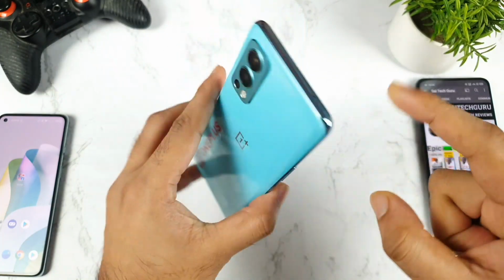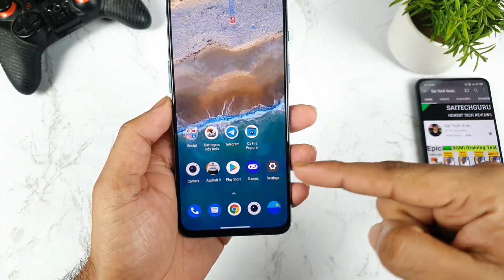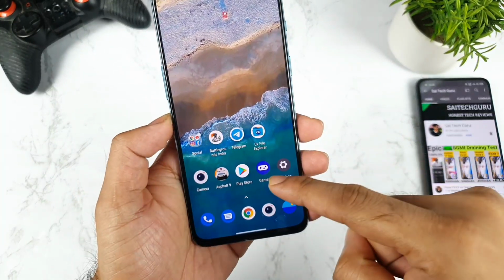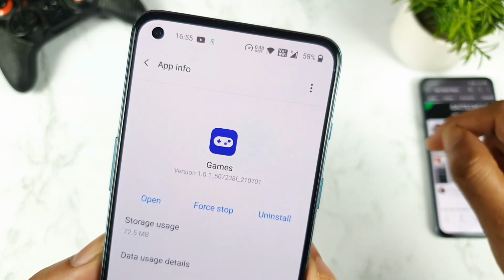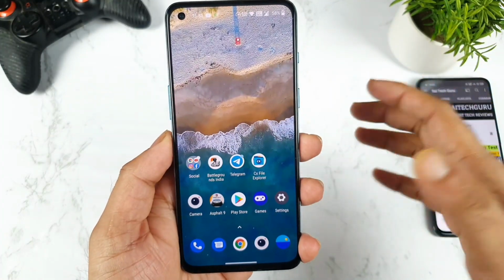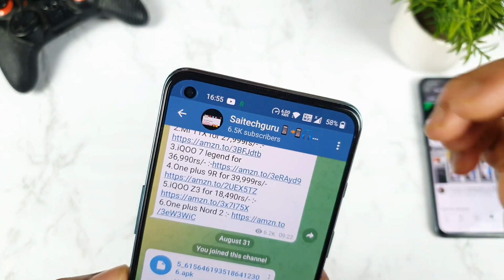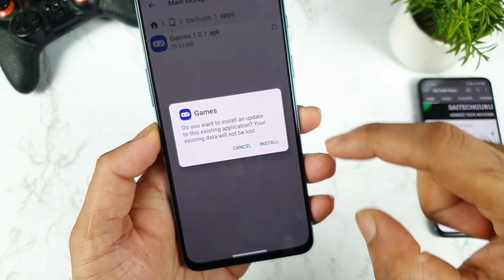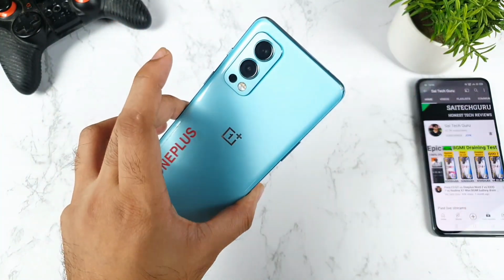Oneplus Nord 2 How to Install Games Application if you Uninstall Simple trick in 3mins